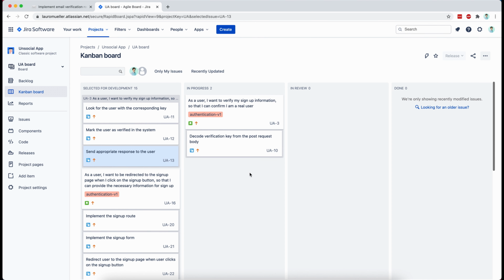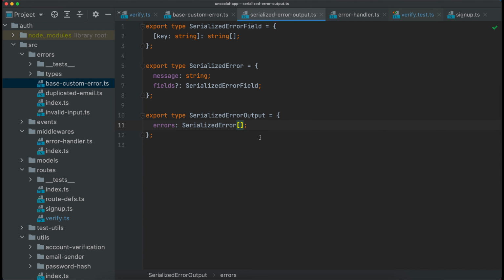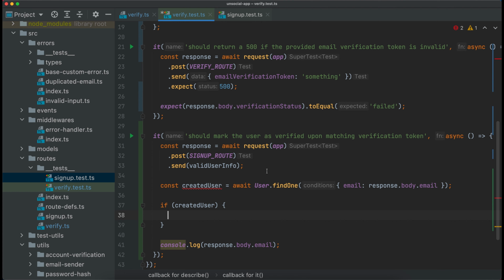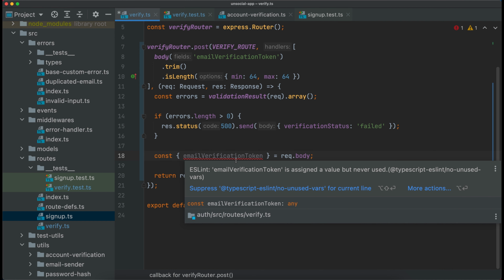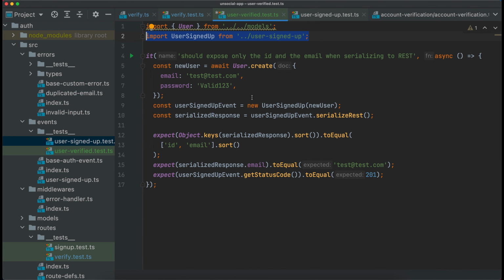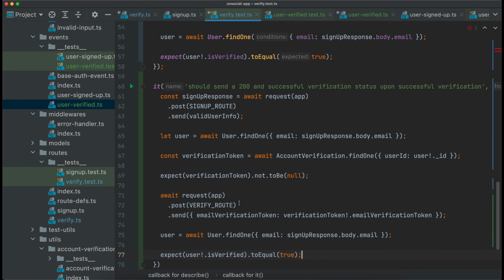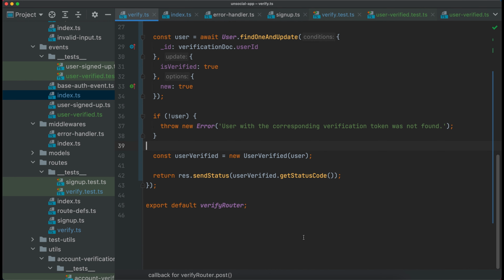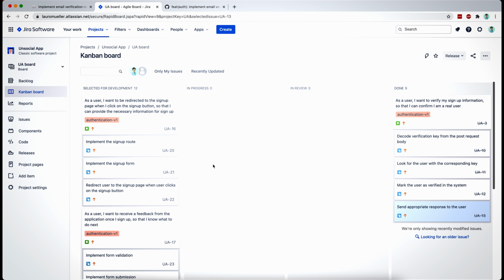Completing the email verification route: Building a microservices-based NodeJS and React app #058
Hello everyone! In this video, we complete the implementation of the email verification route! We now have the entire process of sign up and email verification implemented, and in the next video we will move to working on the frontend web client.

0:00 Introduction
0:33 Update our JIRA board
1:05 Overview of the scope of the video
2:53 Parse and validate the incoming request
8:58 Update the user document in the database
25:02 Raise the corresponding UserVerified event
30:00 Send the success response to the user
33:45 Clean up and refactor the code
41:08 Run prettier, eslint, and commit the code
42:00 Update JIRA and merge changes into master
44:28 Closing of the video

─ 🔈 CONTRIBUTE! ─